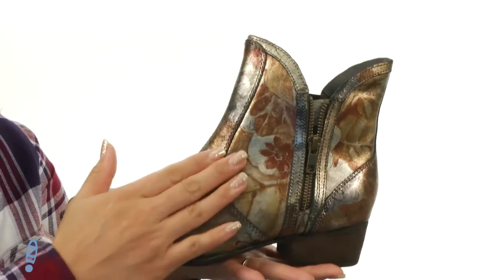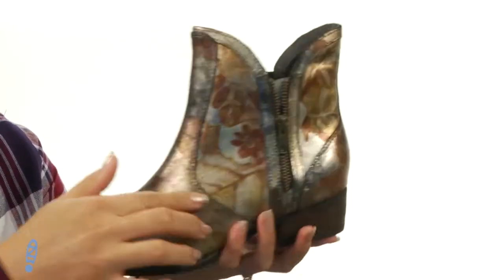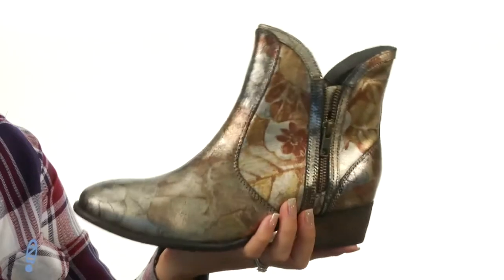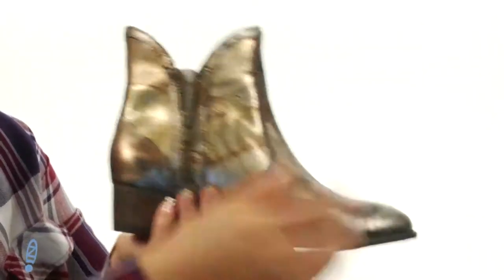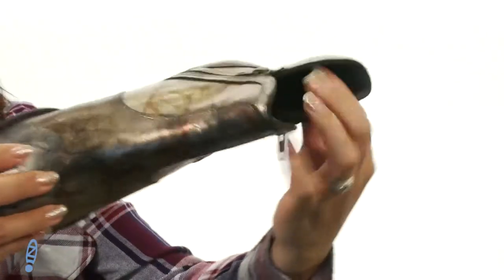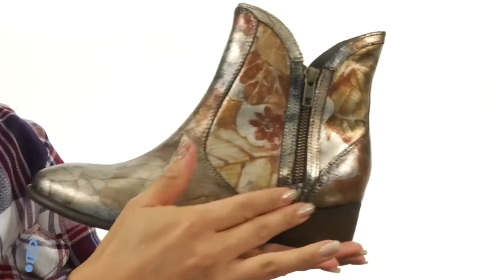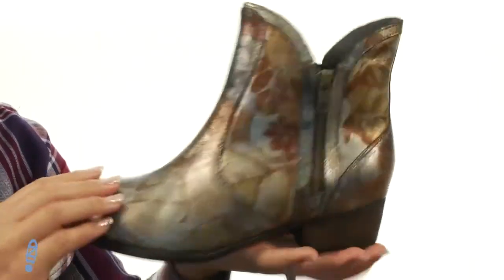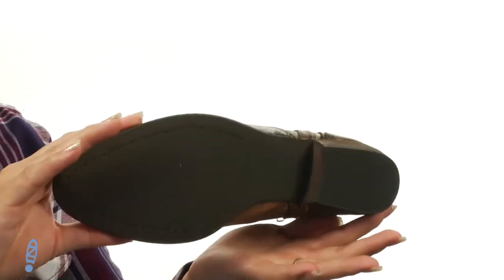Seychelles Lucky Penny Brocade SKU: 8959691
Give your seasonal style a brilliant boost with the Seychelles&reg; Lucky Penny Brocade bootie.
Leather upper with floral pattern.
Dual side-zip closure.
Almond-toe silhouette.
Textile lining and insole.
Comfort cushion insole.
Stacked heel.
Man-made outsole.
Imported.